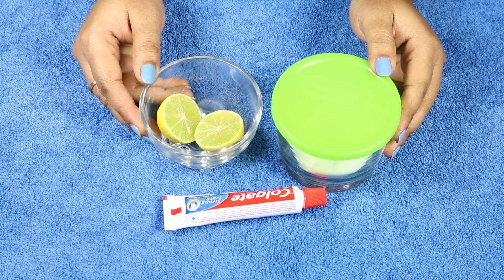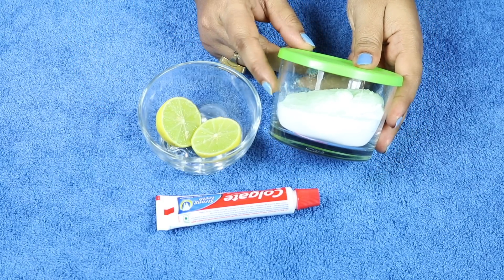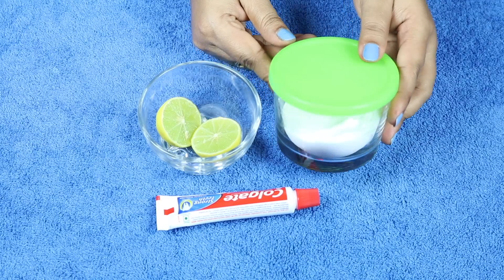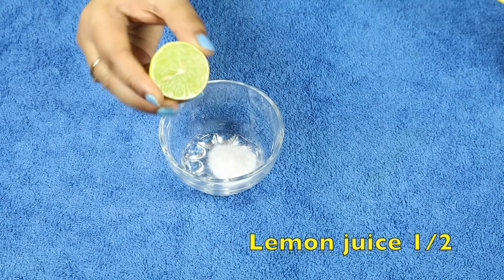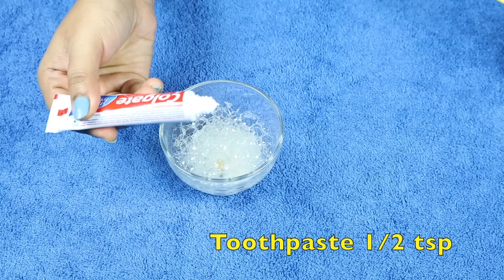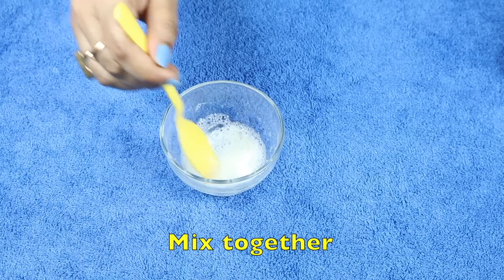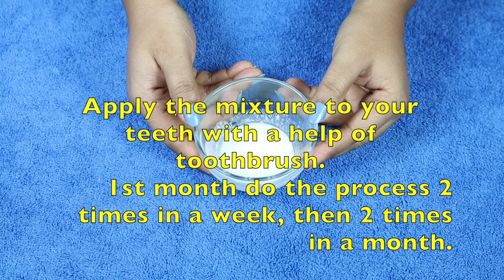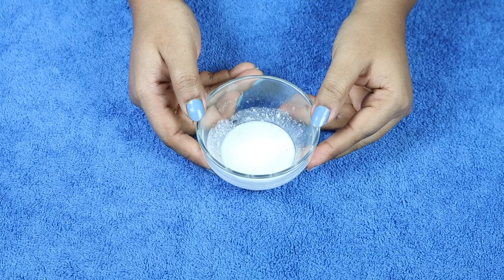How to get White Teeth in 2 minutes || Natural Home Remedy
How to get White Teeth Naturally || Home Remedy for Beautiful Teeth

Hi Everyone,
In this video I will show you How To Have Natural White Teeth in 3 minutes, A Magical trick , How To Whiten Teeth at Home in 3 Minutes with household items, How To Get Whiter Teeth In 3 Minute in hindi , पीले दांतो को कैसे चमकाएं , How to brighten and whiten yellow teeth , How I Whiten My Teeth At Home.

1. Baking soda 1/2 tsp,
2. Tooth paste 1/2 tsp,
3. Lemon juice 1/2,

Mix all together and apply it to the teeth with a help of toothbrush.
1st month do the process 2 times in a week, then 2 times in a month.

This video is based on the home remedies learned over the period from different local sources & internet and is not a medically approved medicine. If you feel any side effect or allergy then please stop immediately.

thanks to them.